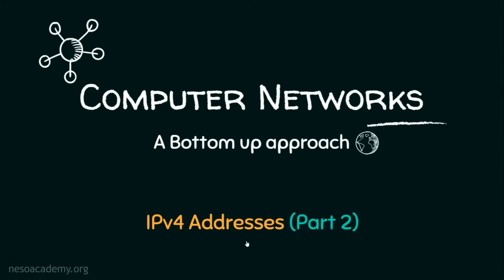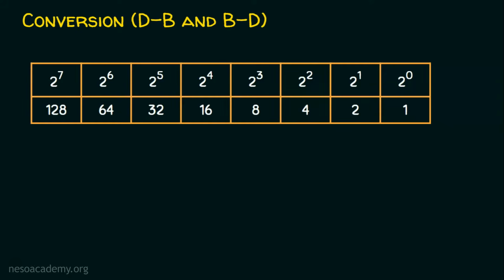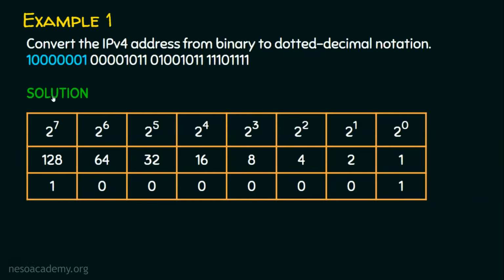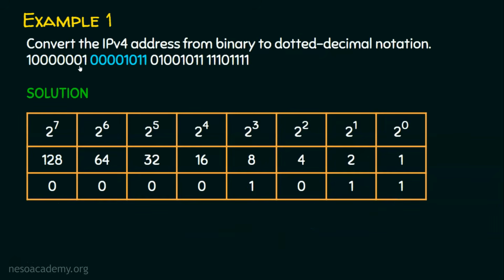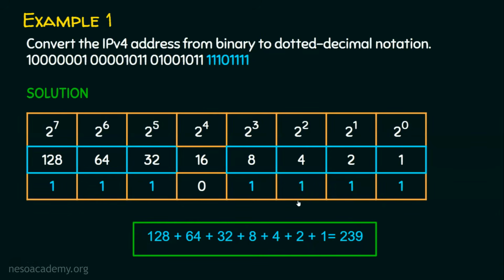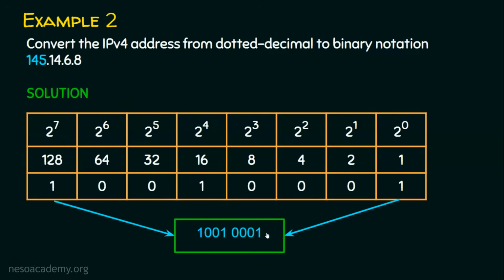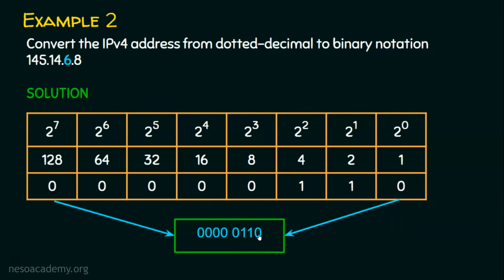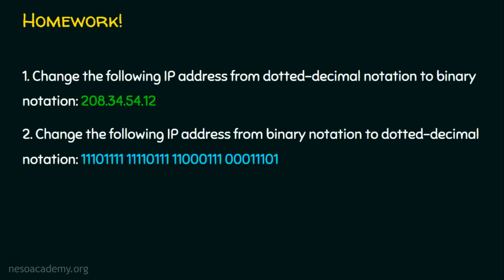IPv4 Address (Part 2)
Computer Networks: IPv4 Address (Part 2)
Topics discussed:
1) Conversion of IPv4 Dotted Decimal notation to Binary notation.
2) Conversion of IPv4 Binary notation to Dotted Decimal notation.